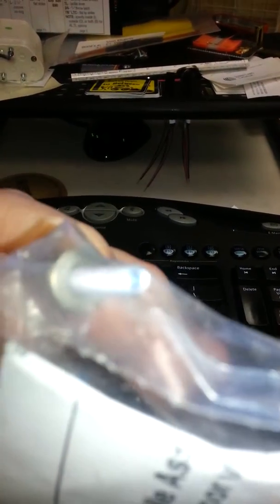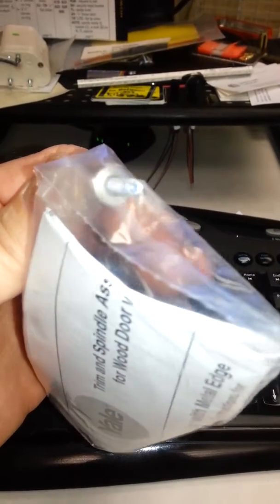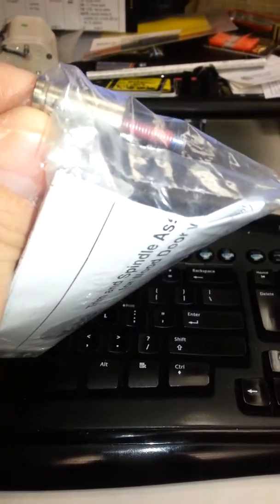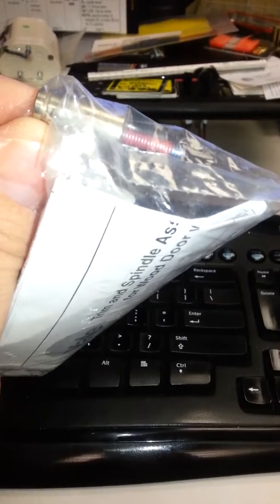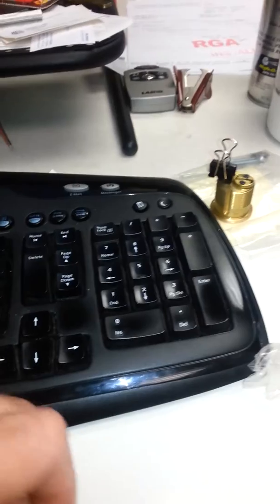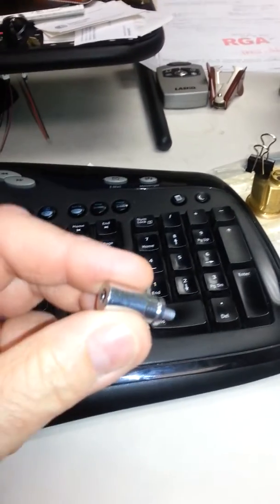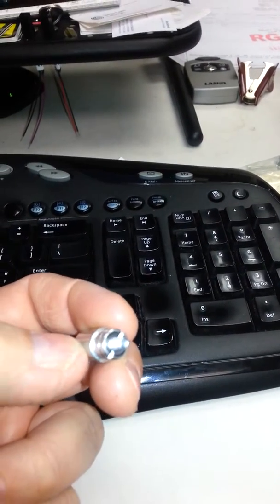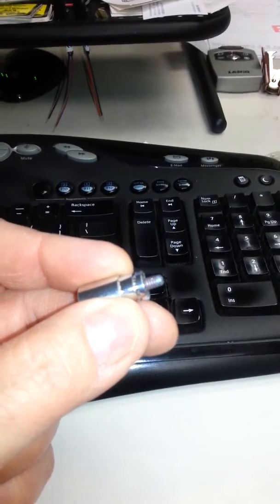Yale 7100 series CVR set screw,yoke pin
Field engineering of manufacturers products